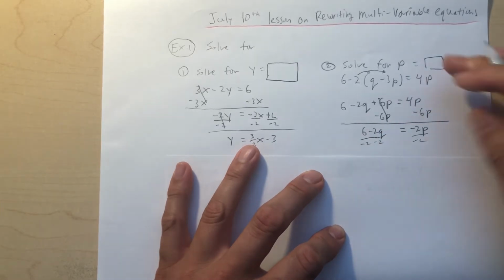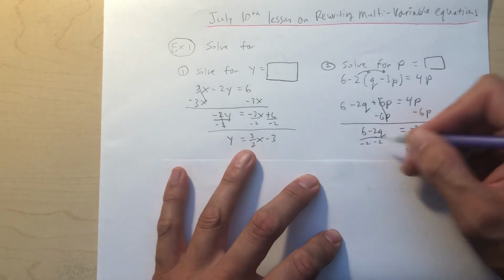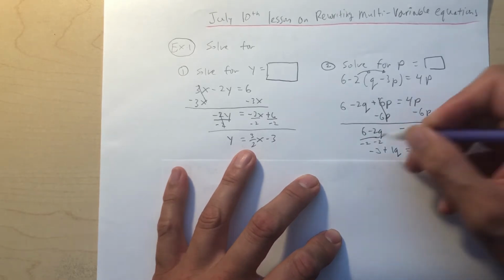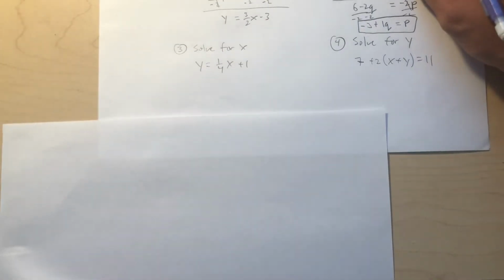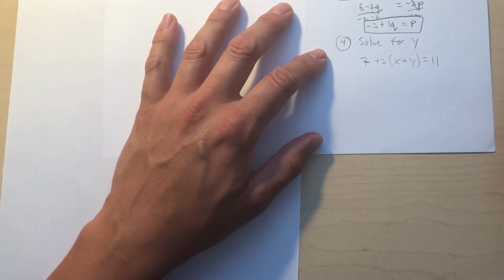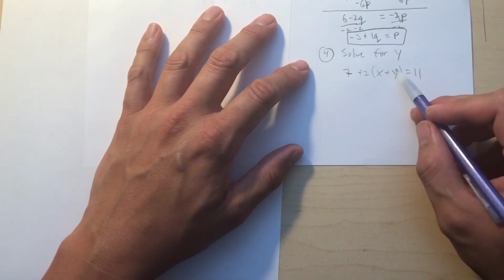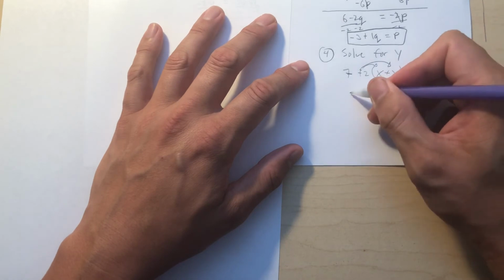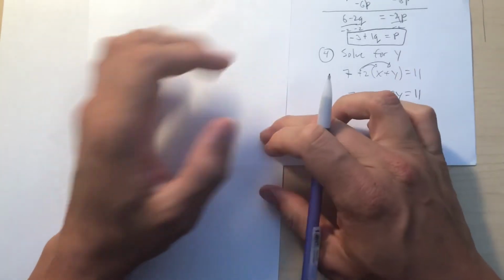Rewriting multi variable equations